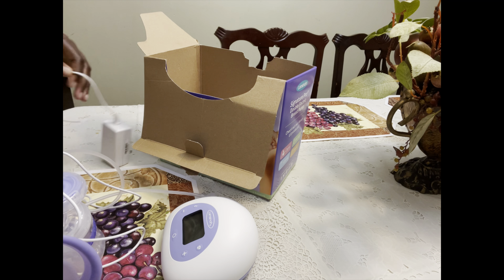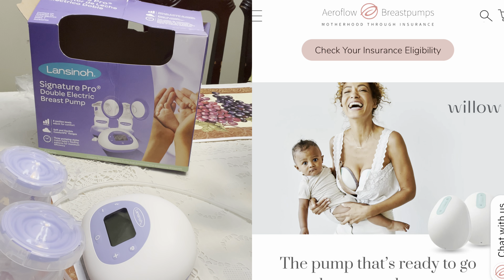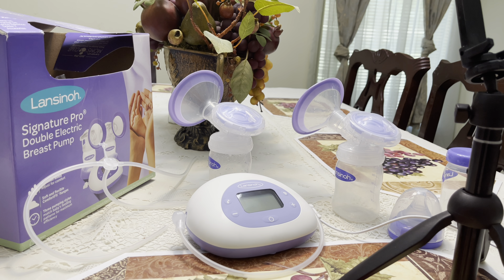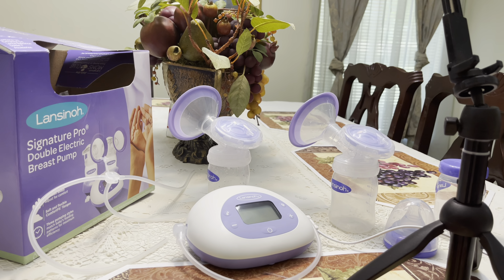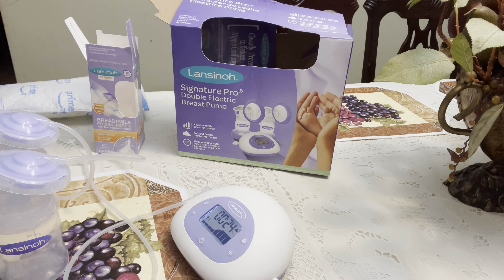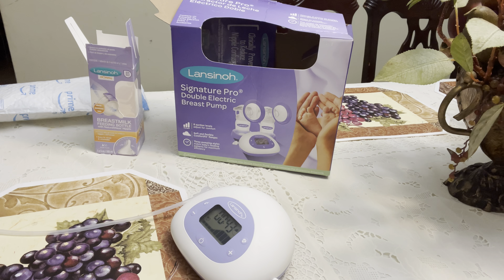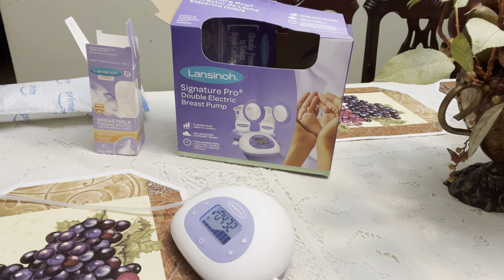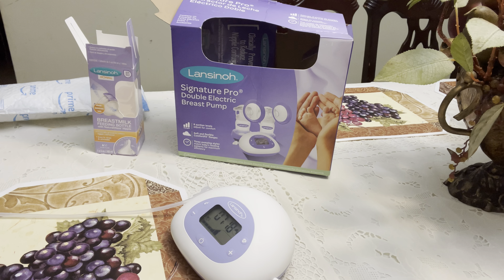Lansinoh Signature Pro Double Electric Breast Pump | Unboxing And Testing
In today's video, I'm Unboxing and test reviewing Lansinoh Signature Pro Double Electric Breast Pump! I share with you some pros, cons & key features. This pump already comes assembled. I share some prices & accessories with you mamas!

Signature Pro Double Electric Portable Breast Pump with Pumping Essentials and Tote Bag

Natural wave bottle